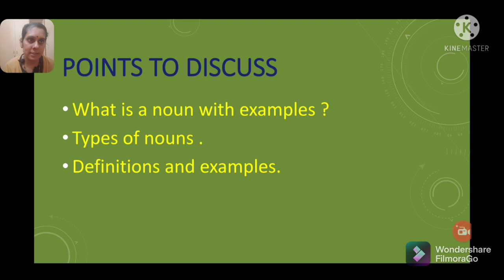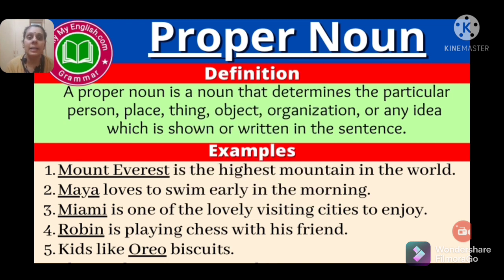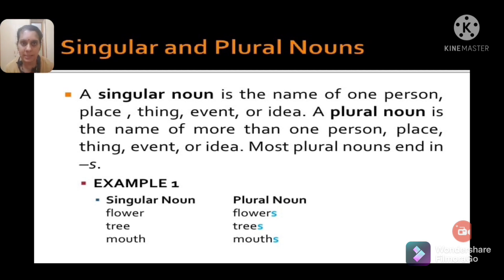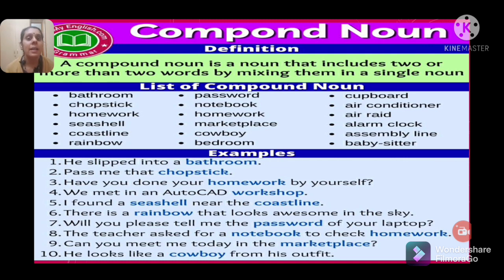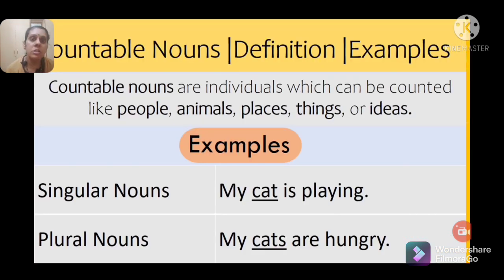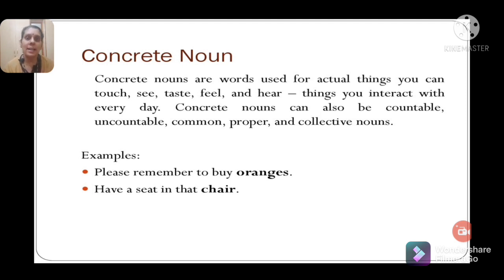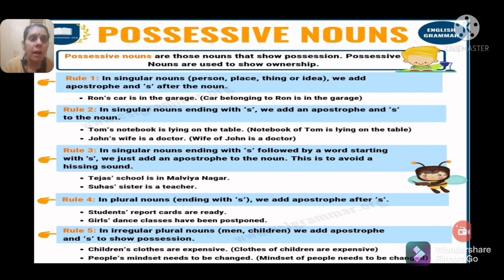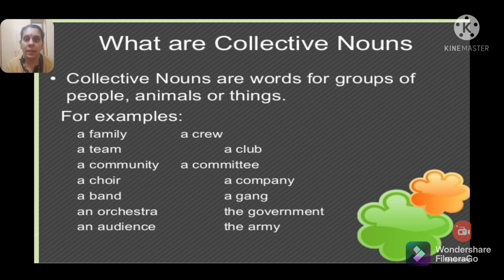Learn all about nouns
Different types of nouns
Shanthi Priya grammar classes
Shanthi Priya